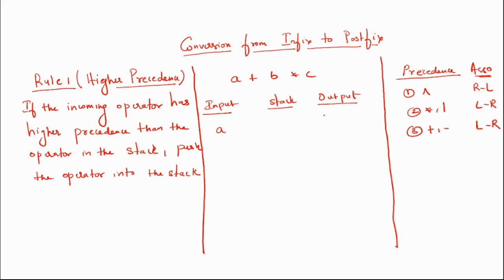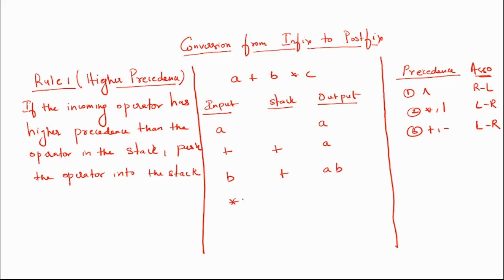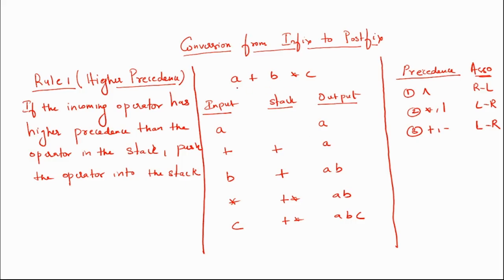Infix to Postfix | Rule-1 Explained with Example | Data Structures and Algorithms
In this short, we learn Rule-1 of Infix to Postfix conversion:
📌 If the incoming operator has greater precedence, push it onto the stack.

This is the foundation step in converting expressions efficiently. Watch till the end to see how it works with a simple example.